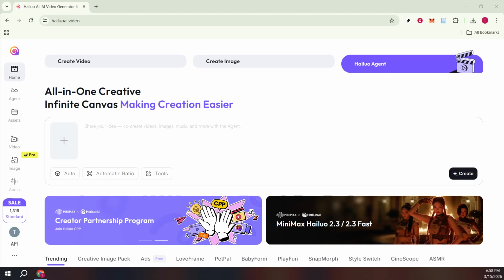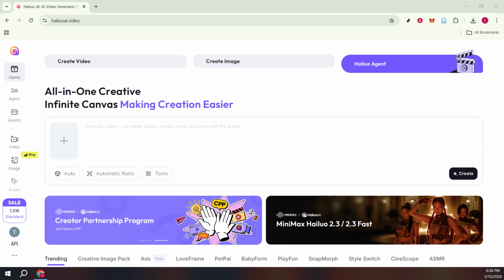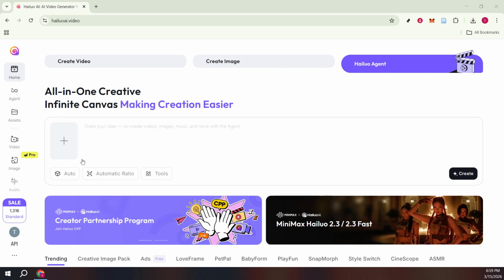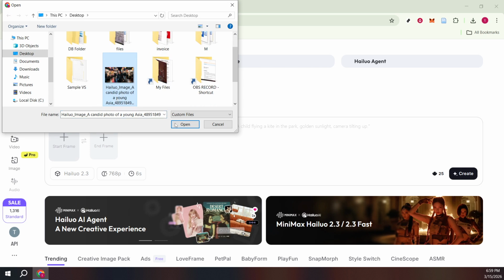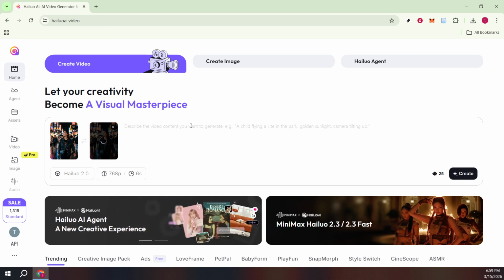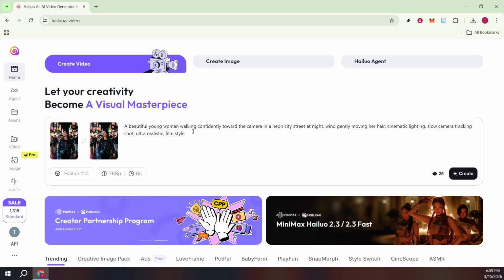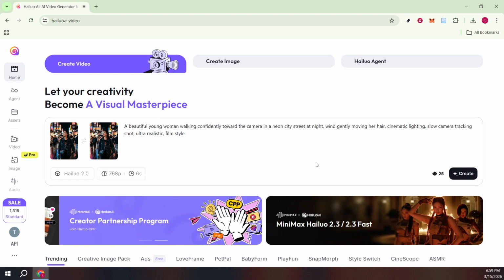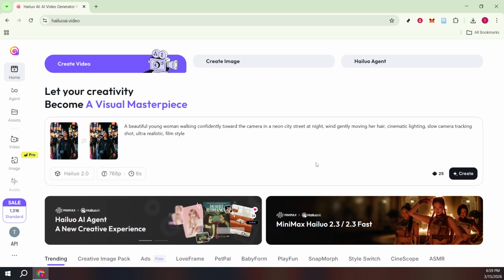How To Convert Images To Videos In Hailuo AI [2026 Guide]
How To Convert Images To Videos In Hailuo AI